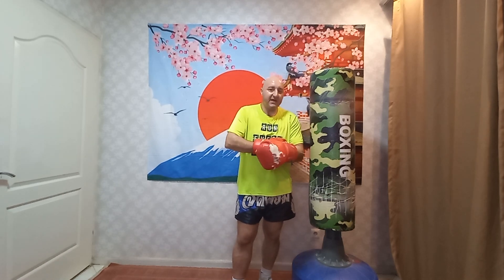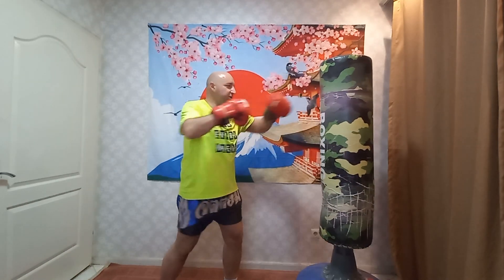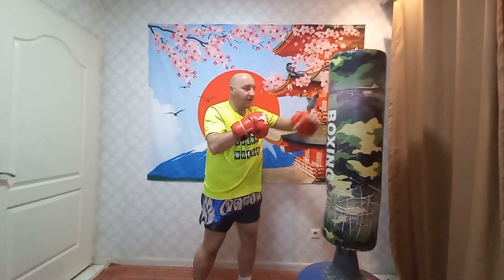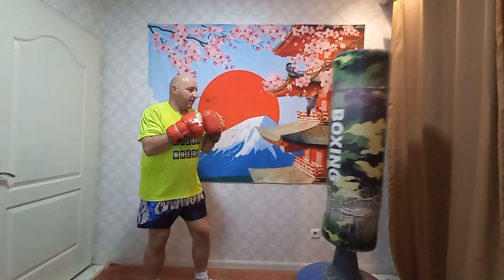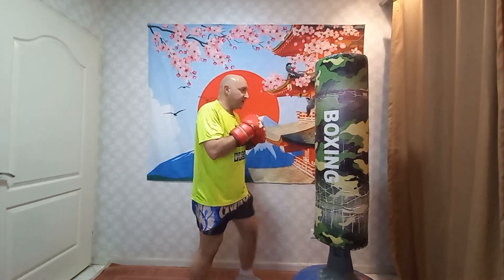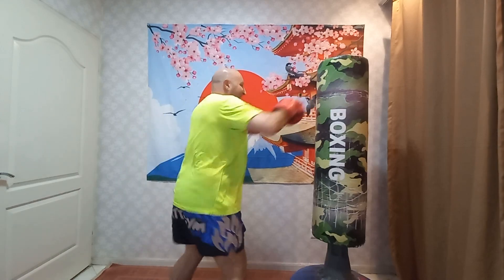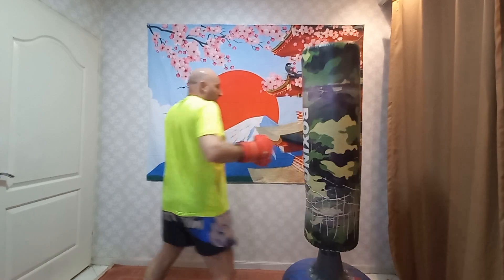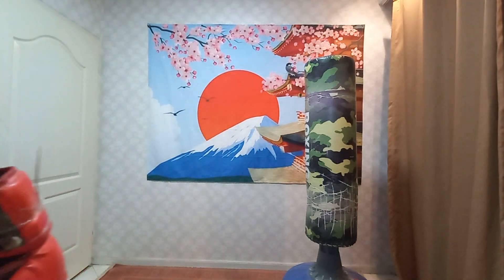Kambiz Mostofizadeh - Strong 5 Punch Combination Drill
BOOKS
Ninja Style

25 Principles of Strategy

25 Principles of Martial Arts

Game Creation Manual

Internet Connected World

Independent Filmmakers Handbook

Secrets of Making Money

Grow Rich

Money Grows on Trees

MMA Dictionary